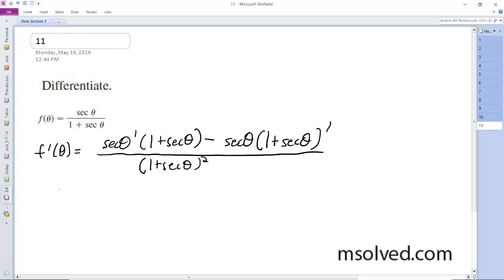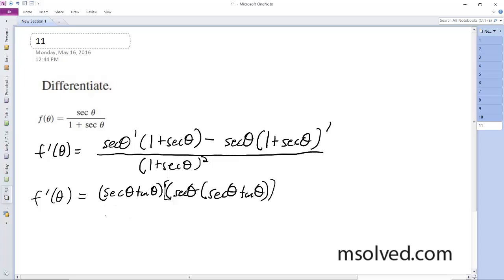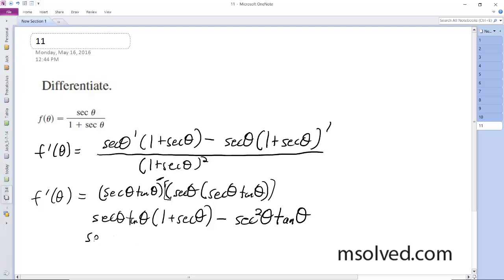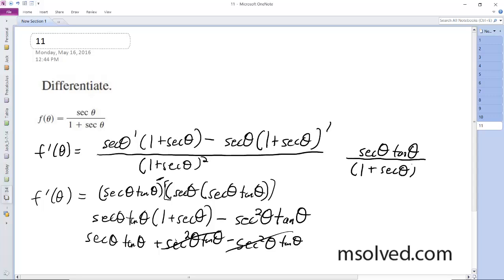Differentiate f(theta) = sec(theta) / (1 + sec(theta))